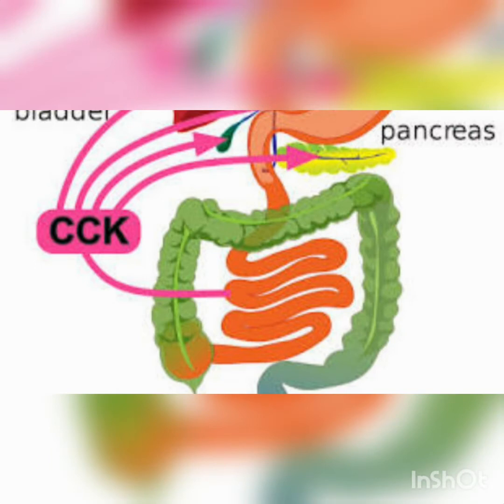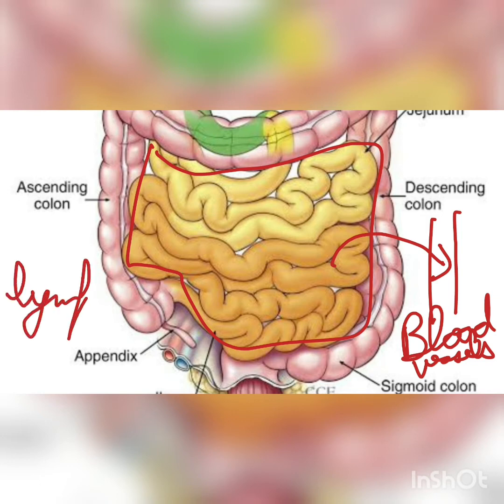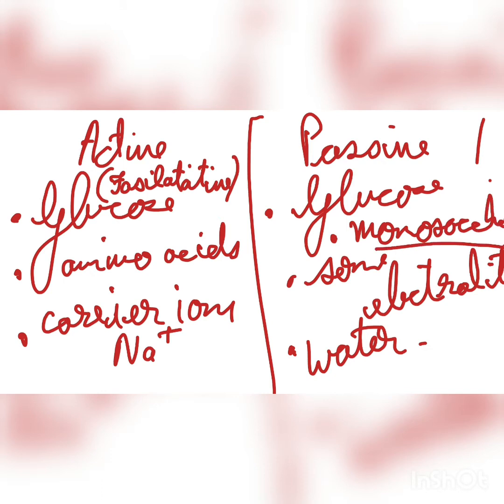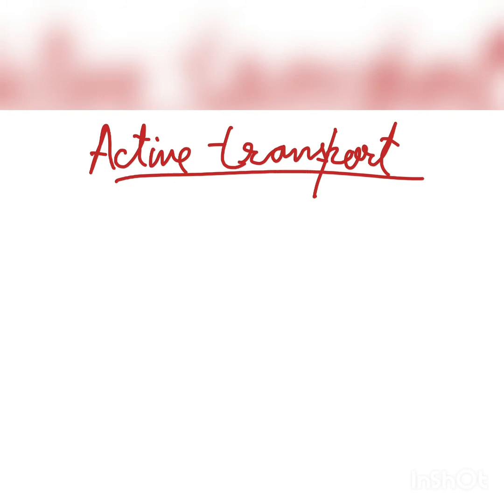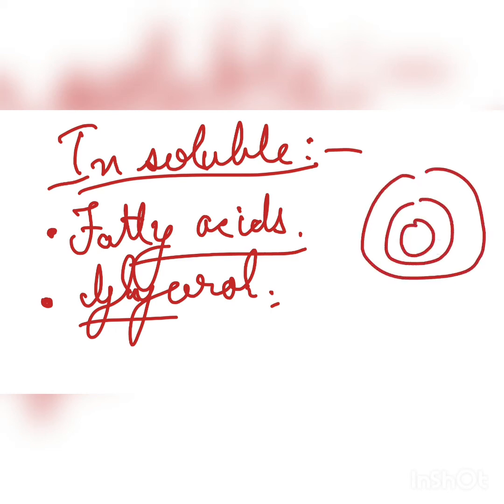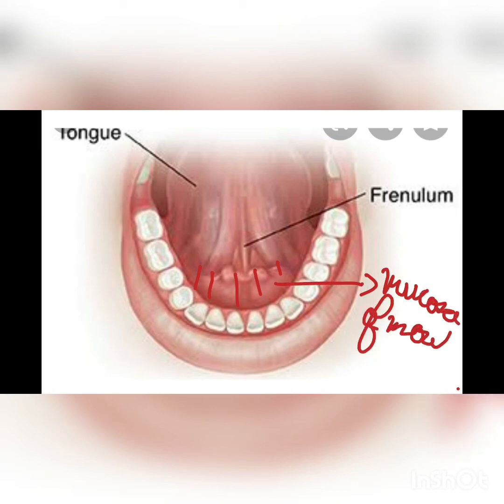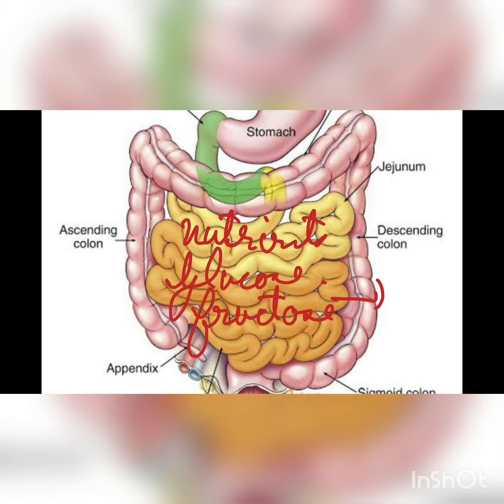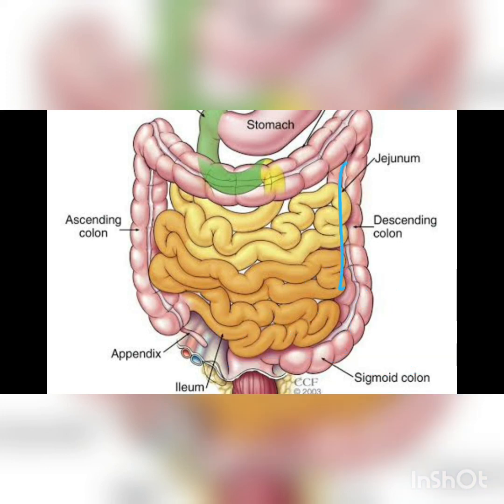Absorption of digested productes in various parts of body | A.G.Zone.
In this video we will see, how the digested or simpler substances get absorbed in various parts of the body and how they are assimilated.